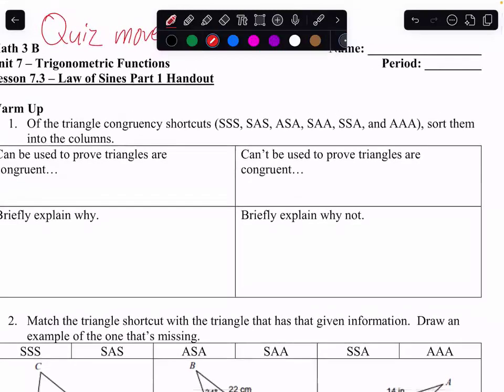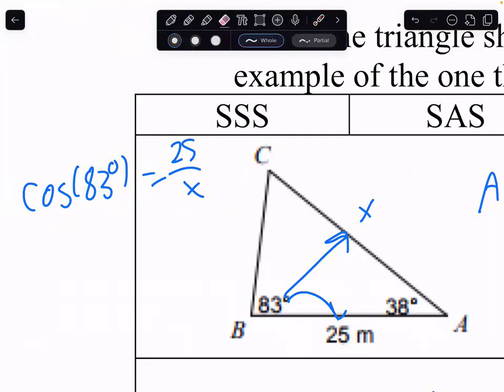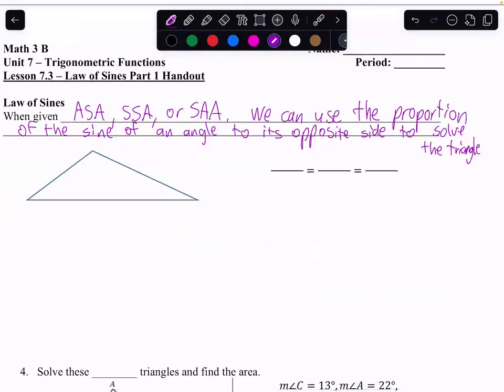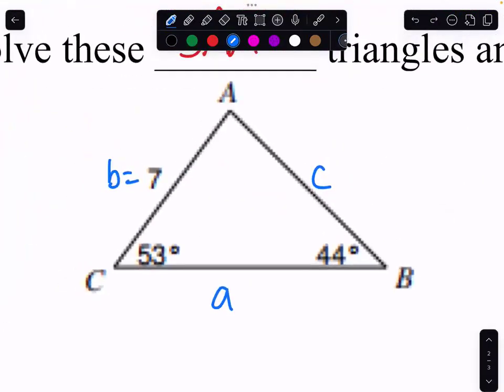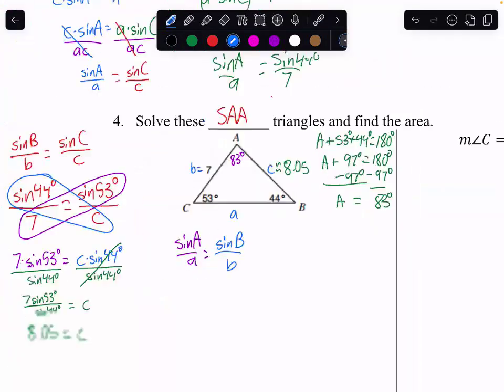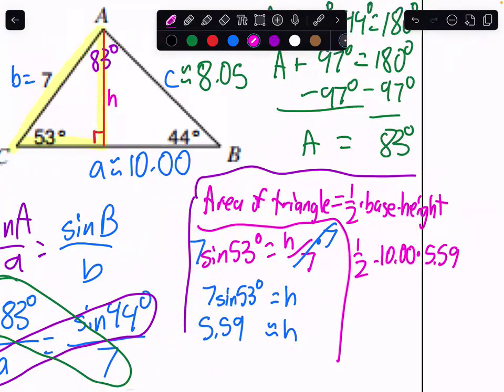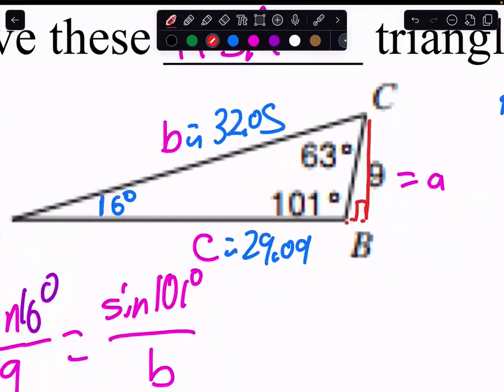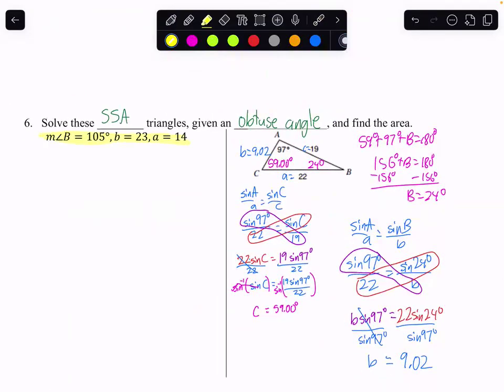Math 3 - Lesson 7.3